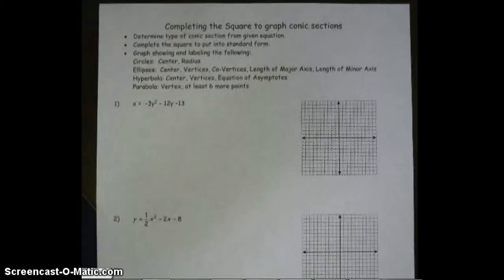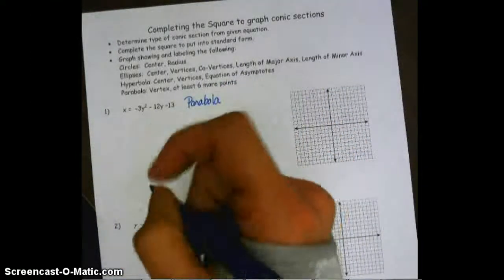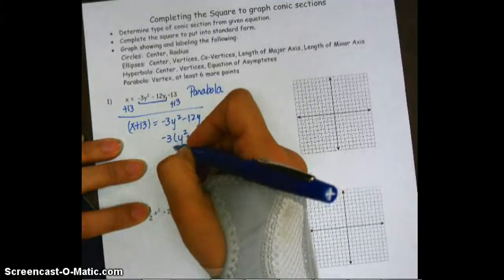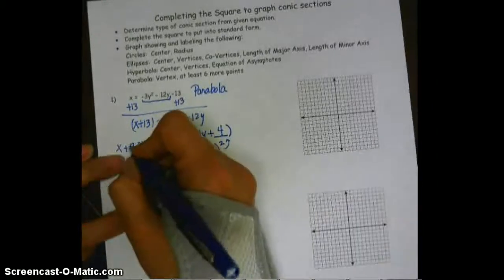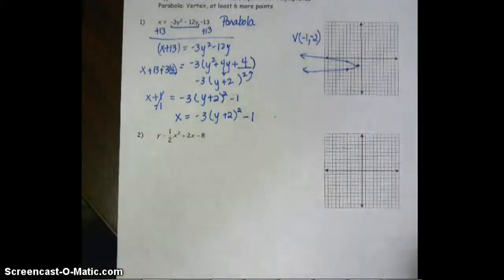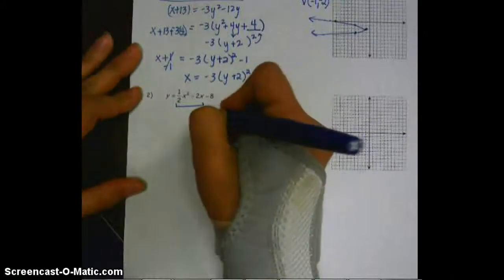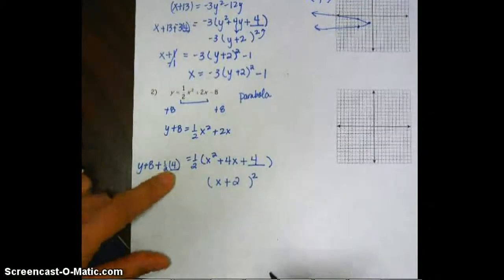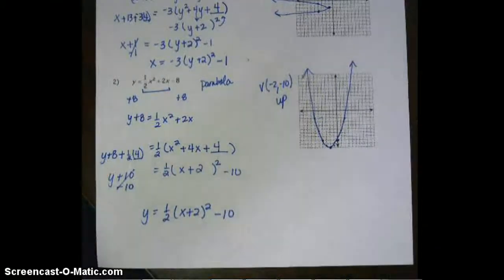complete the square to graph part 1